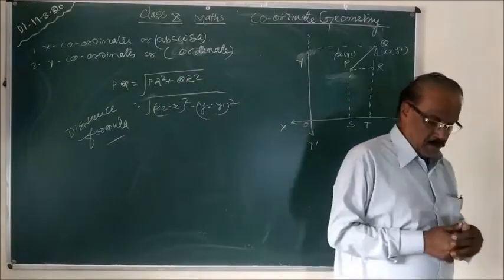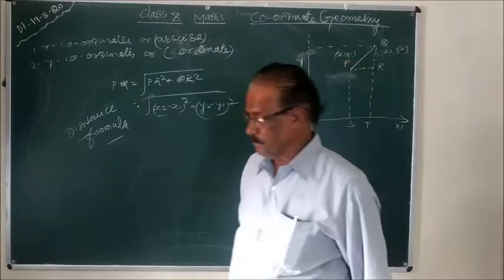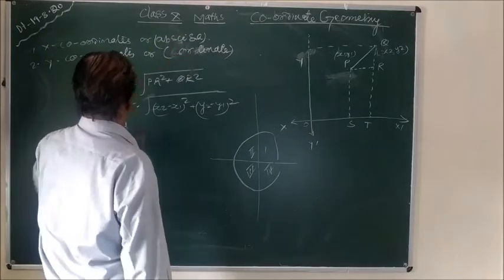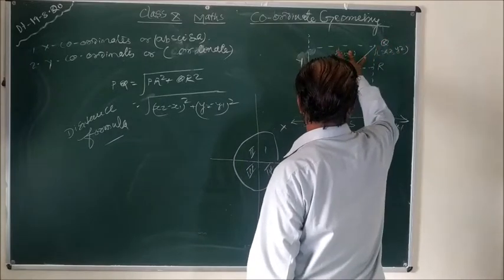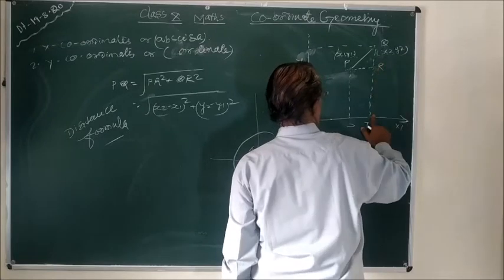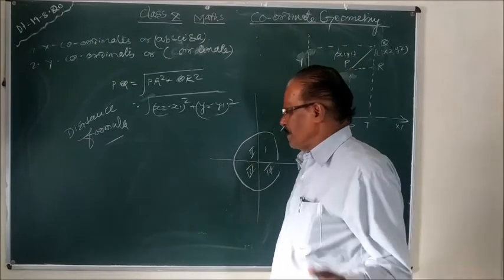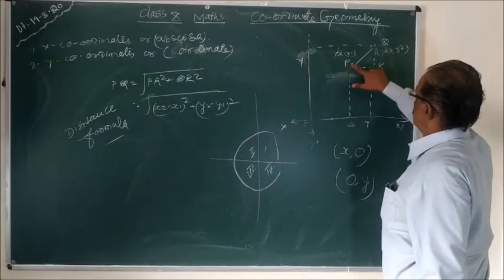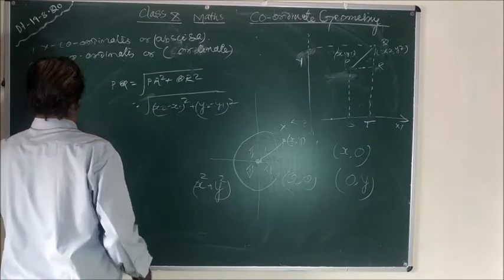Class X Maths co ordinate geomentry